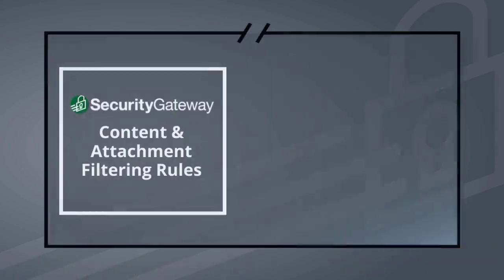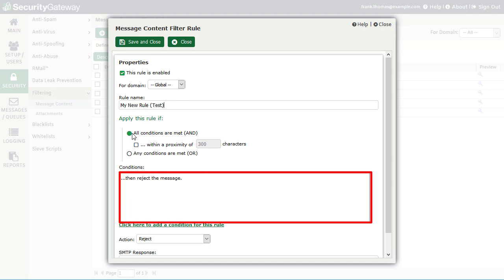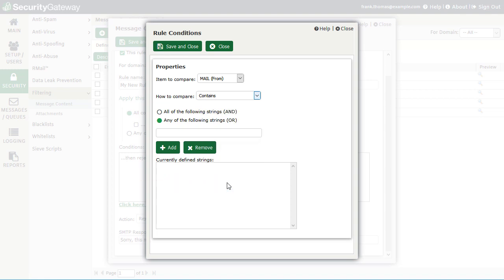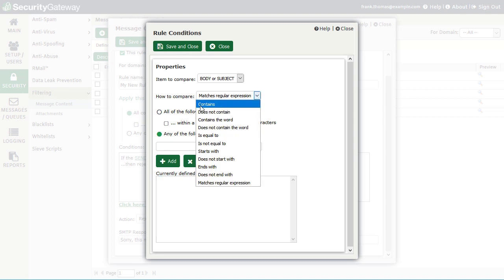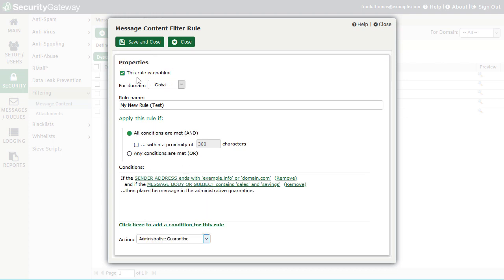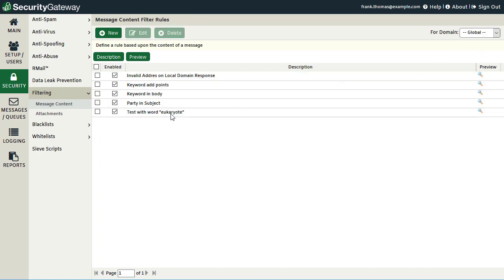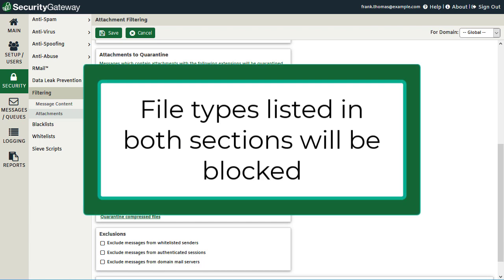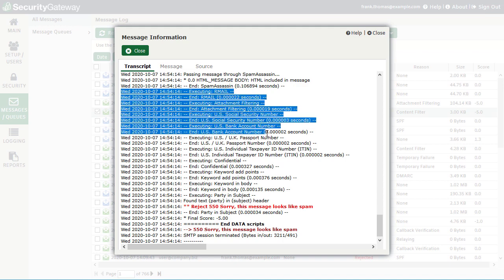Security Gateway for Email - Administration - How to Create Content Filter Rules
This lesson explains how to create content filtering rules in Security Gateway for Email to filter email messages based on the contents found within the message subject or body, as well as whether the message includes certain types of attachments. Actions can be assigned to redirect the message to a designated address, send it to the administrative quarantine for further review, encrypt the message, and more.